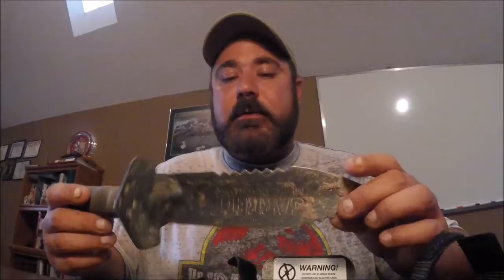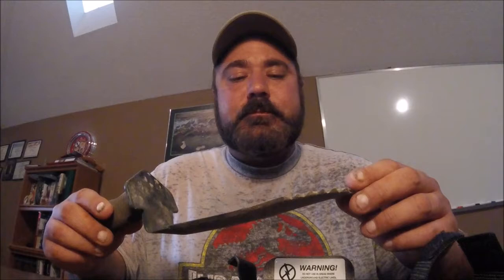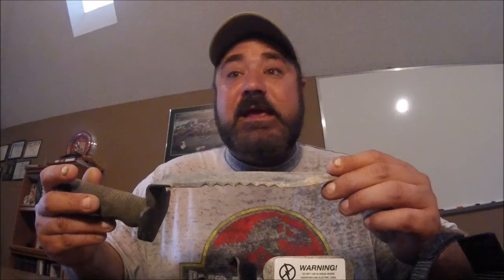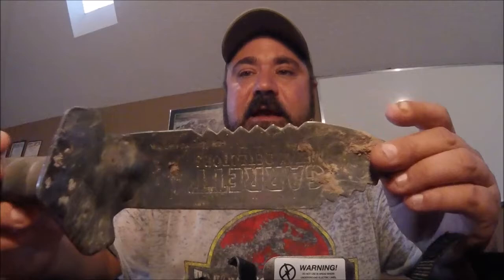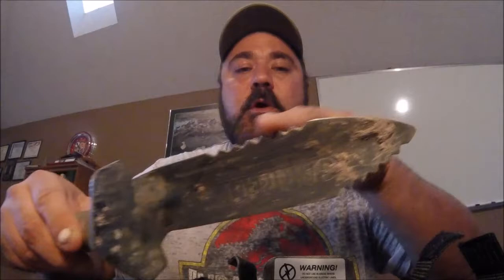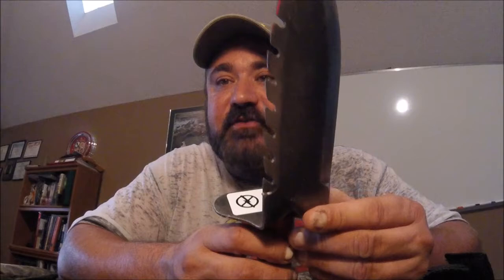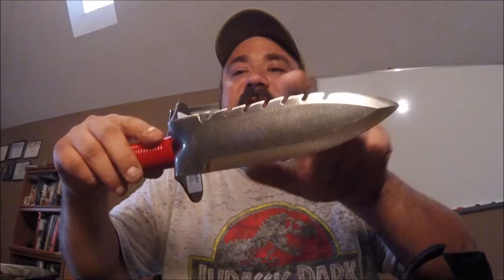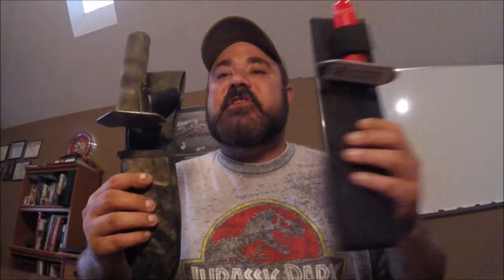Diggin with Cannon: Quick Review on Hand Diggers for Civil War Relics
Quick Review of two Popular Hand Diggers for Metal Detecting. Adventures in Metal Detecting and Saving History